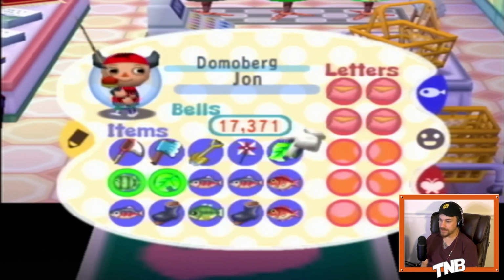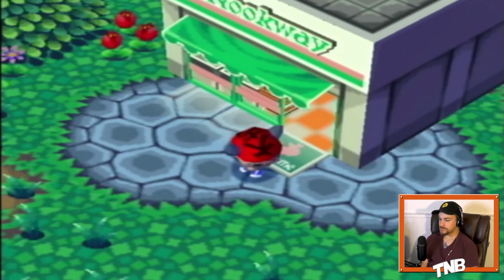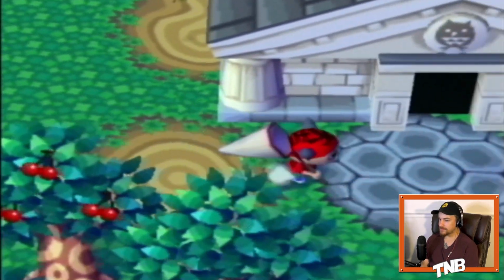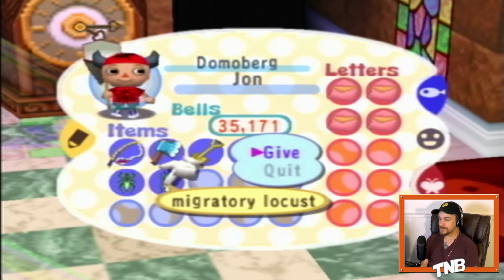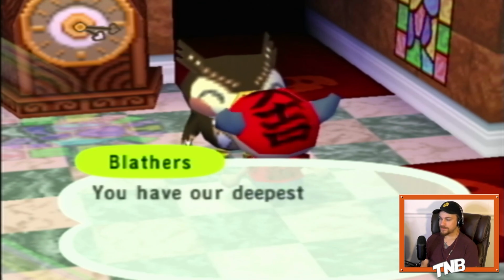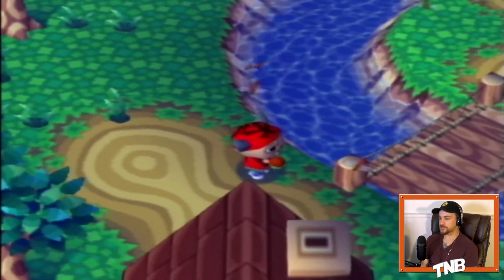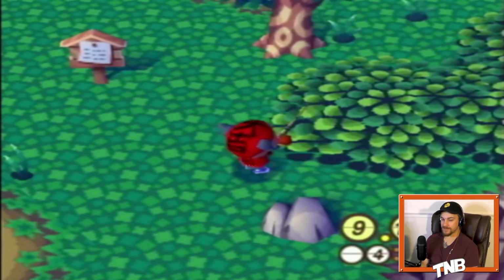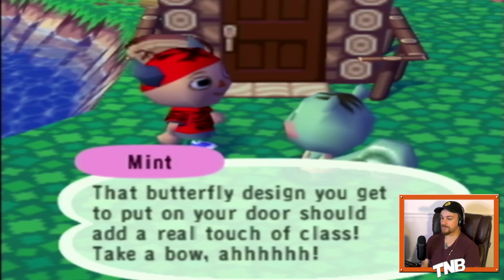WE CAUGHT EVERY BUG!!! in Animal Crossing (GameCube) [Recorded Live]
IMPORTANT LINKS